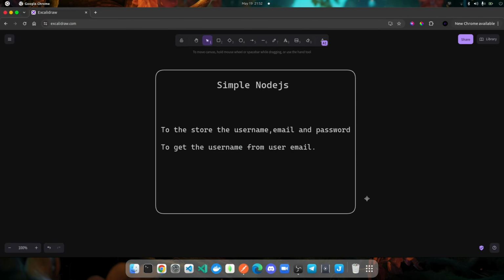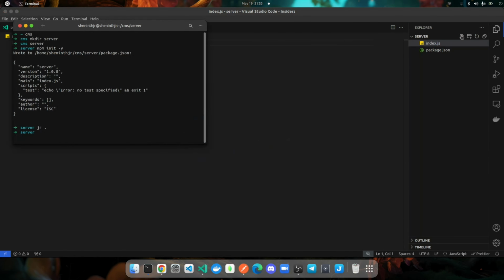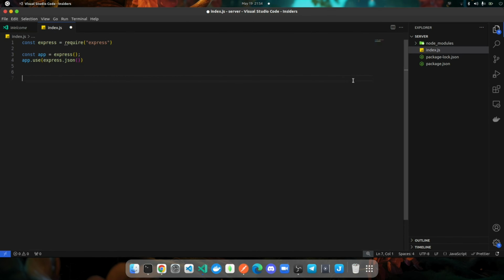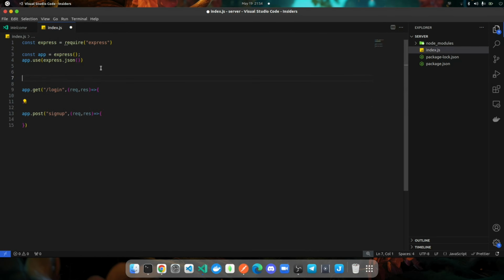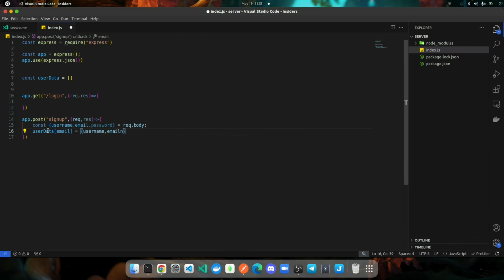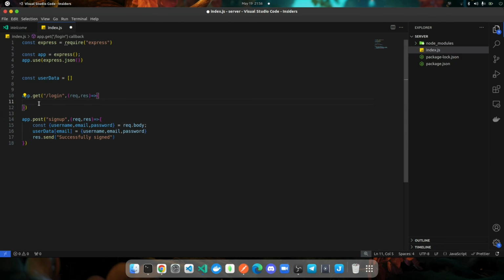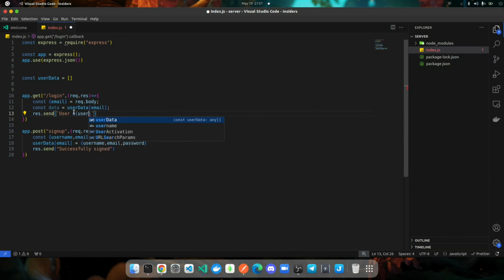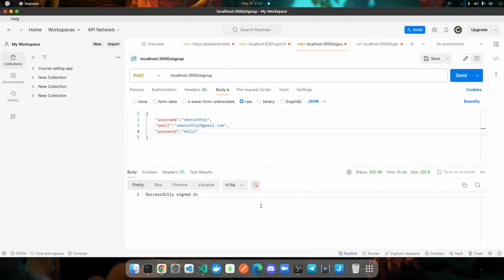Creating an basic Nodejs backend for User Authentication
Creating a basic Express.js backend involves setting up a server-side application using the Express.js framework, which is a fast, unopinionated, and minimalist web framework for Node.js. With Express.js, developers can easily handle routes, HTTP requests, middleware, and more to build powerful server-side applications. The process typically includes installing Express.js, setting up the server, defining routes, handling requests and responses, integrating middleware for additional functionality, and managing dependencies. By following best practices and leveraging the flexibility of Express.js, developers can efficiently build scalable and robust backend systems to support various web applications and APIs.